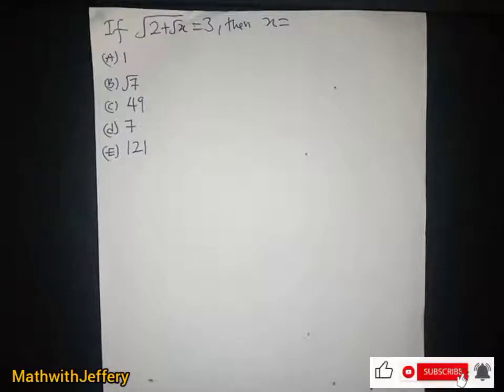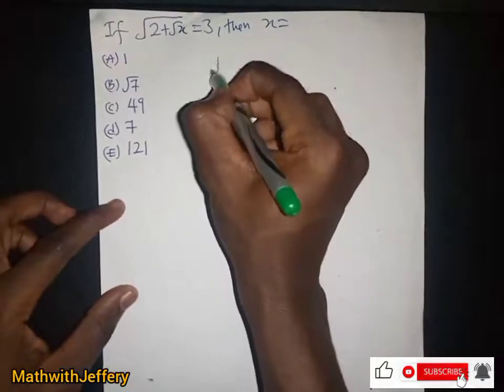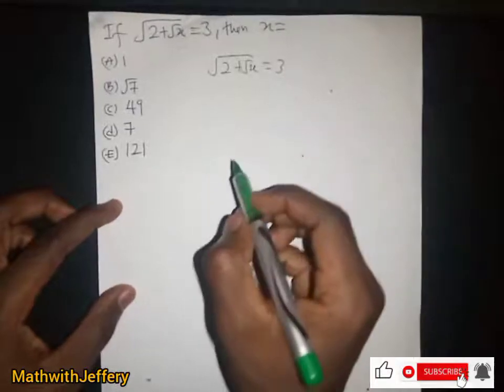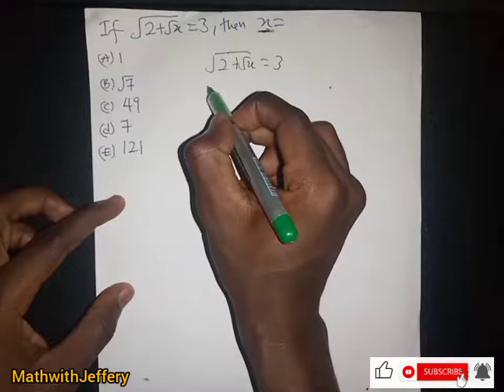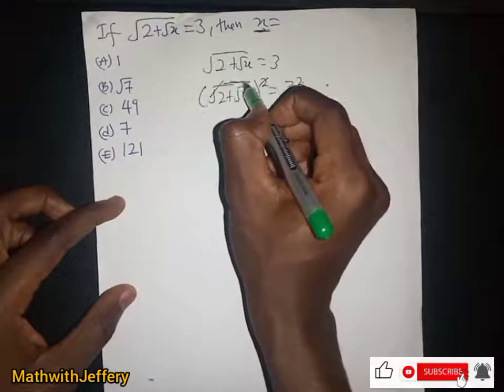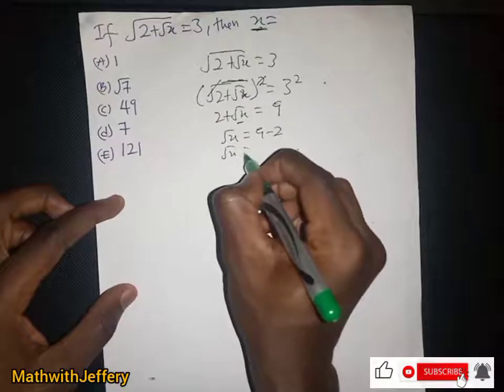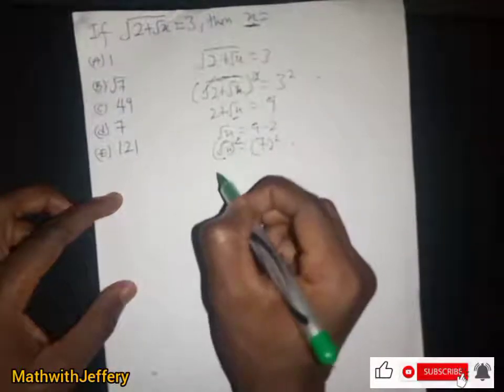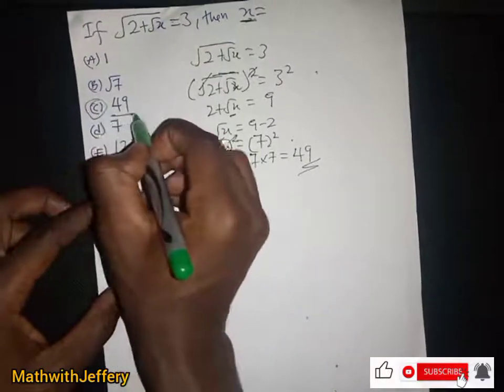How to find x in the surd equation.solve the surd equation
In this video, I show you how to solve equations involving surds. Surd equations have a square root in them and the method we use to solve these is to isolate the square root and then square both sides. This may need to be done a number of times depending on how many surds are in the equation.